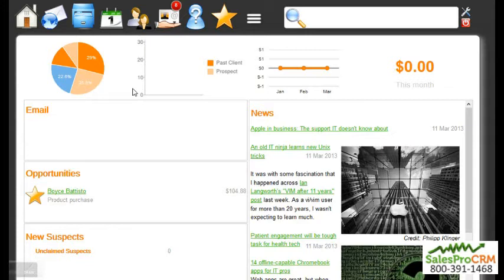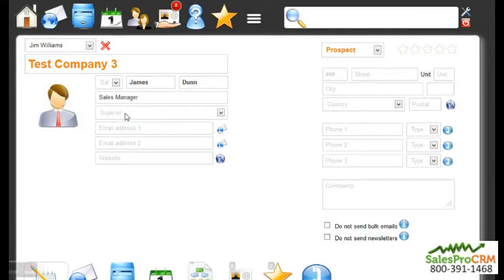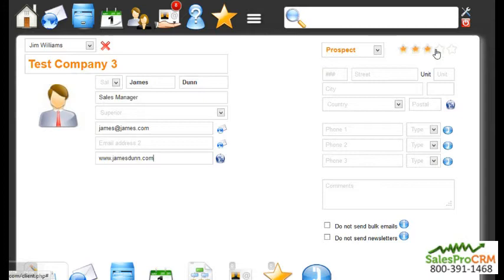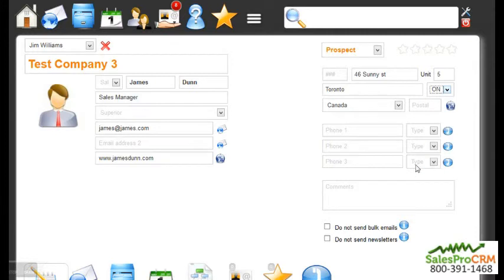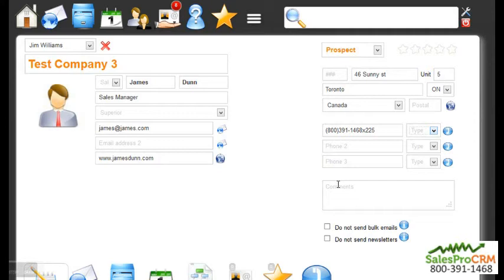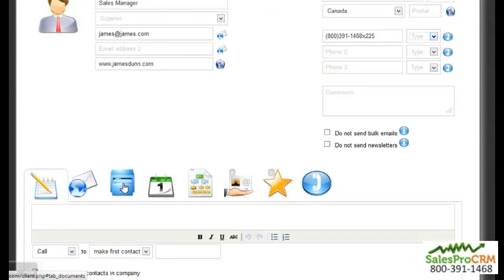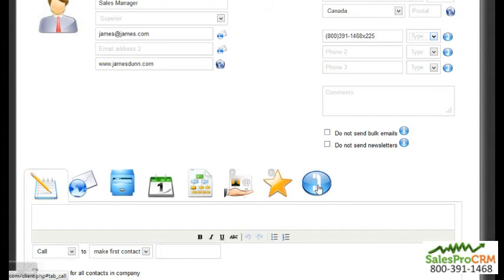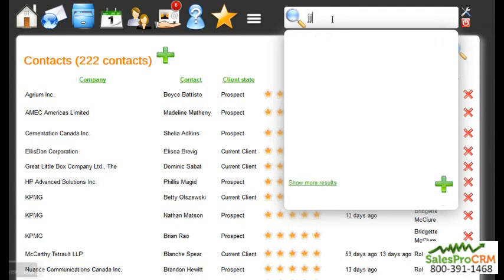SalesPro CRM - adding Contact & Accounts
How to add or edit contacts and accounts within SalesPro CRM